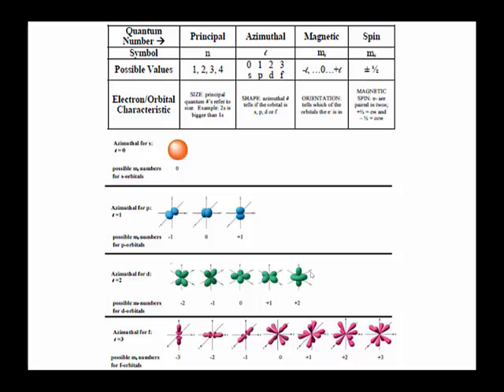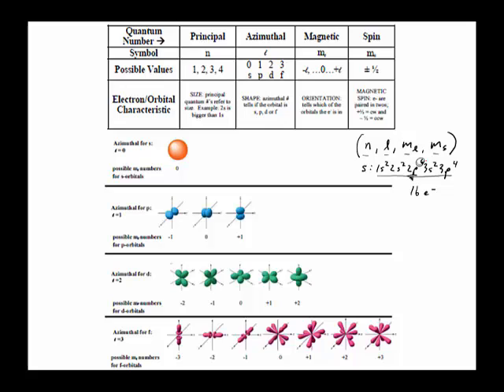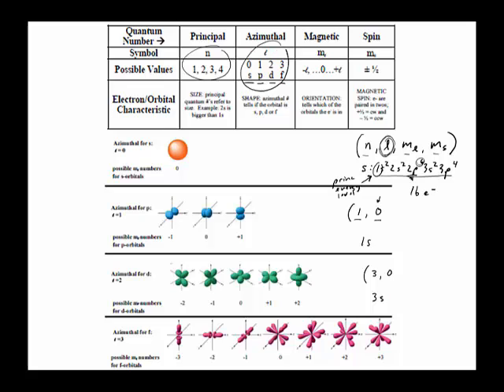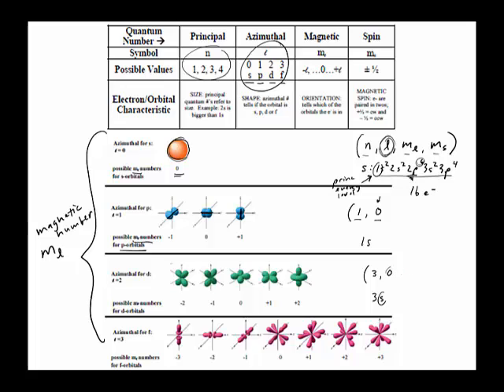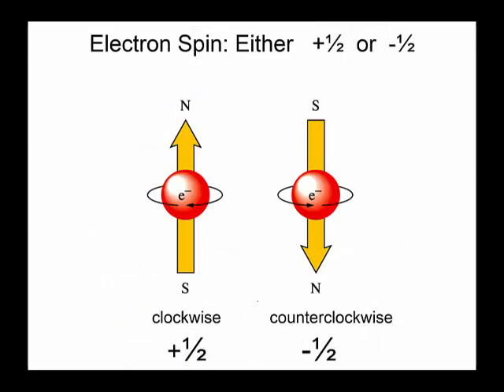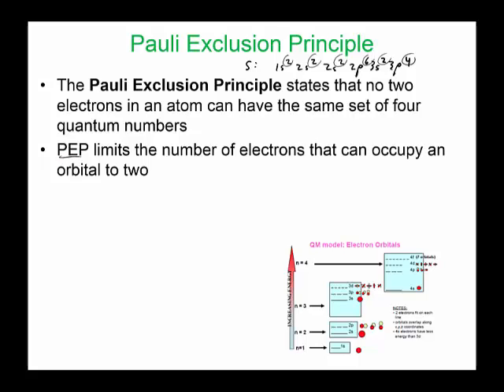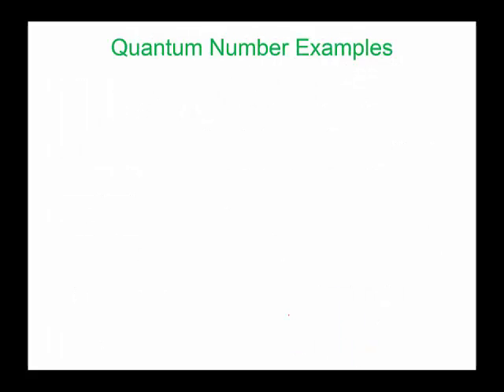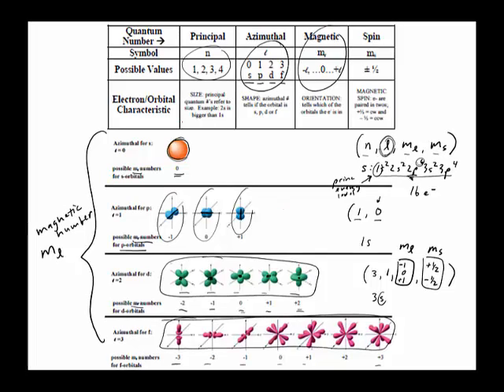assigning quantum numbers